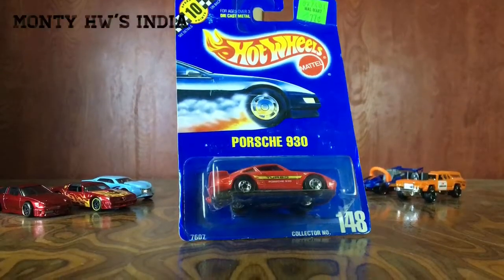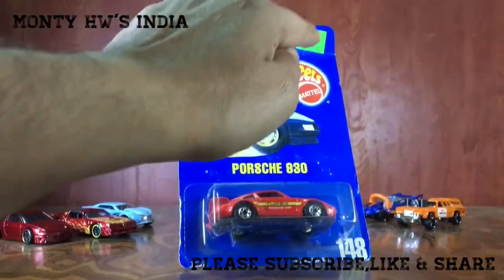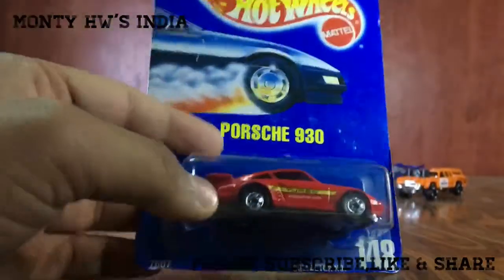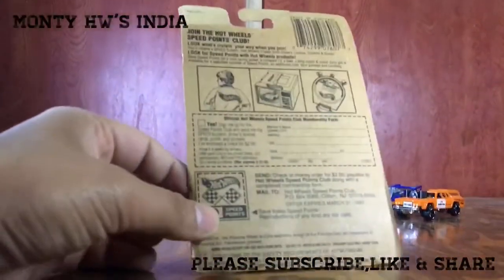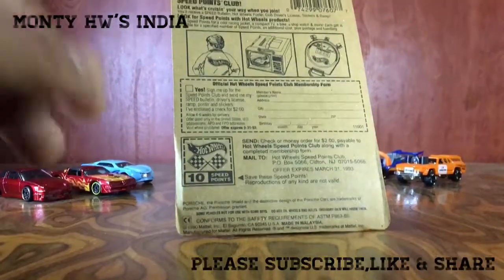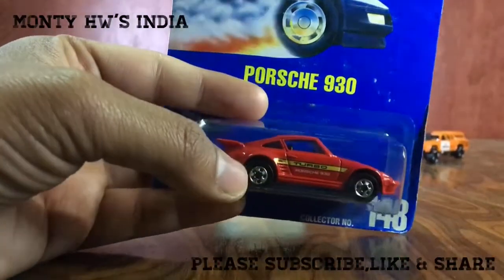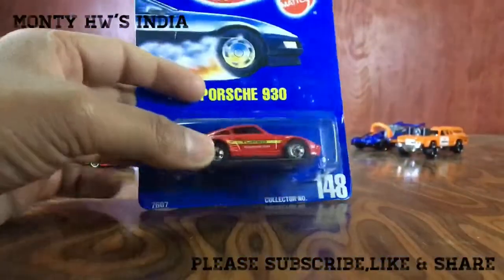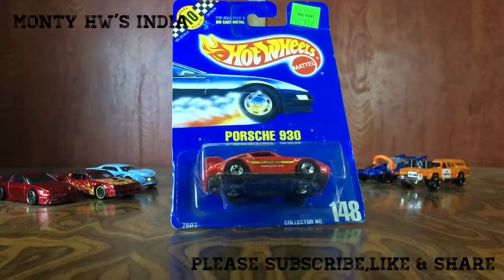1991 Hotwheels Porsche 930- Monty India-Vol.89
Hot wheels speed points club exclusive 1991 Porsche is a sweet car, it’s my personal favourite and I’m really enjoying it in my collection.